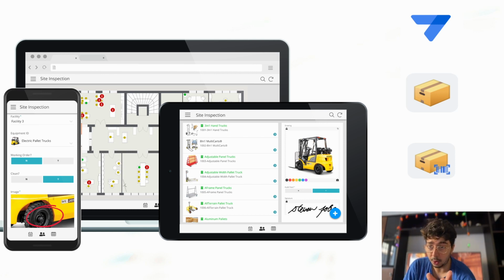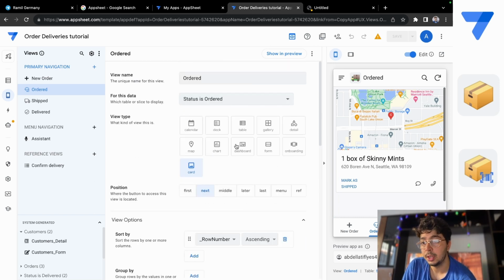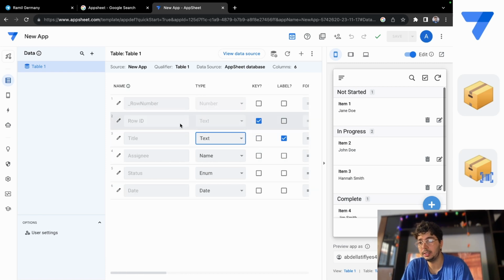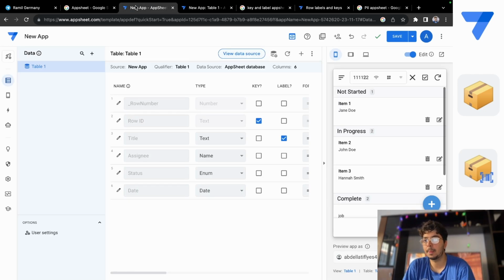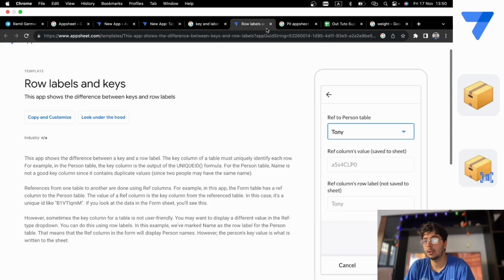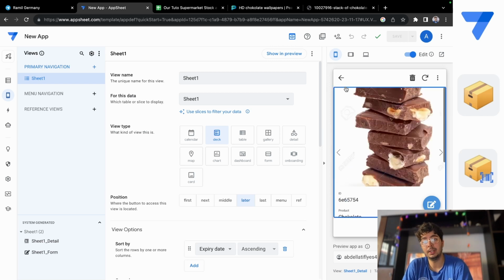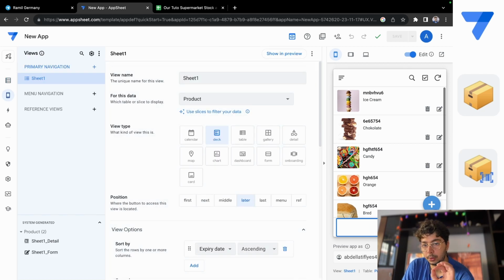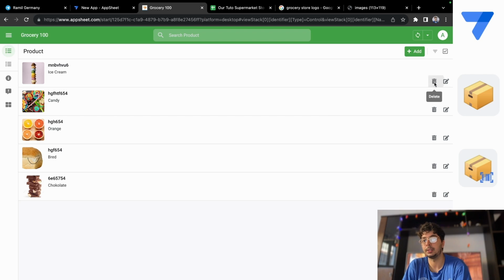Turn Your Spreadsheet into an App ! AppSheet Tutorial For Beginners.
Course Overview:

Unlock the power of Google AppSheet and embark on a journey into the world of No-code app development with our comprehensive course. Designed for beginners and aspiring app creators, this course provides a step-by-step exploration of AppSheet's features, equipping you with the skills to turn your ideas into functional applications without the need for complex coding.

Course Content:
Introduction to AppSheet (3min):
Getting Started with AppSheet (2min):
Exploring Templates (7min):
Creating Your First No-Code App (2min):
AppSheet Dashboard (2min):
Data Management with AppSheet (7min):
Adding Data to Your App (14min):
Uploading Photos (6min)
UI Design: Views Menu (3min)
Working on the User Interface (1min)
Changing the Logo (3min):
WEB Version of Your Application(3min)